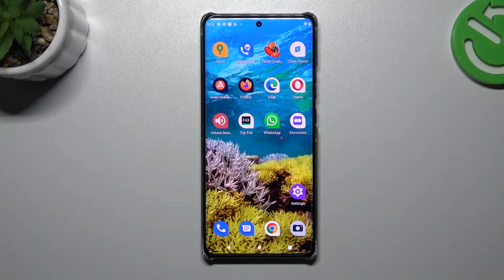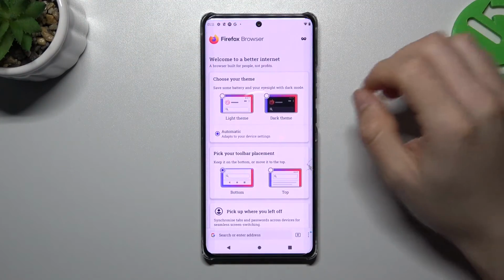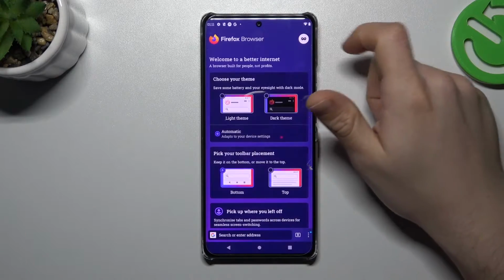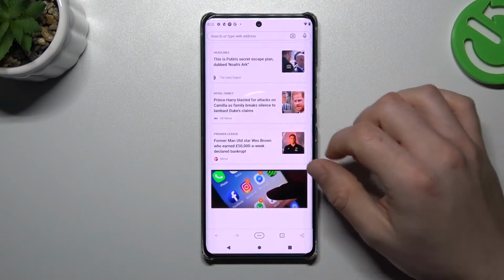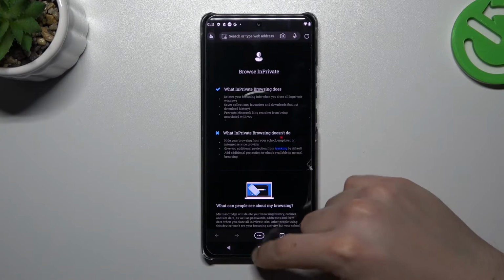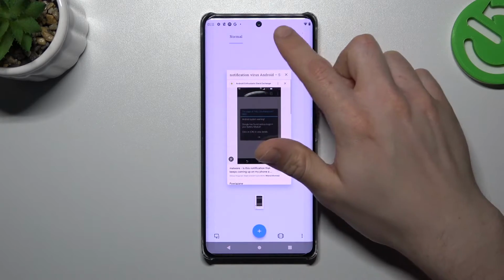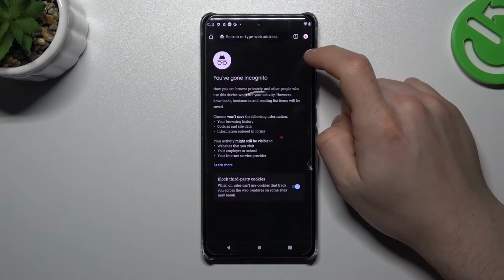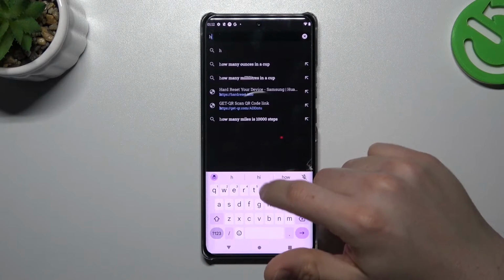How To Enter Incognito Mode In Motorola Edge 40 Pro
In this tutorial video, we will walk you through the process of entering incognito mode on your Motorola Edge 40 Pro. Incognito mode, also known as private browsing, allows you to browse the web without saving your browsing history, cookies, or other data. We will demonstrate how to access incognito mode in the default web browser of your device, providing step-by-step instructions. By following our tutorial, you'll be able to enjoy private and secure browsing sessions on your Motorola Edge 40 Pro.

Entering incognito mode on Motorola Edge 40 Pro
How to enable private browsing on Motorola Edge 40 Pro
Accessing incognito mode in Motorola Edge 40 Pro web browser
Using private browsing on Motorola Edge 40 Pro
Step-by-step guide to activate incognito mode on Motorola Edge 40 Pro
Secure browsing on Motorola Edge 40 Pro in incognito mode